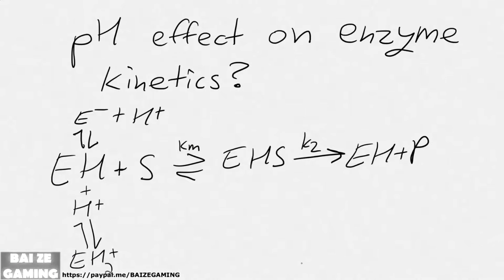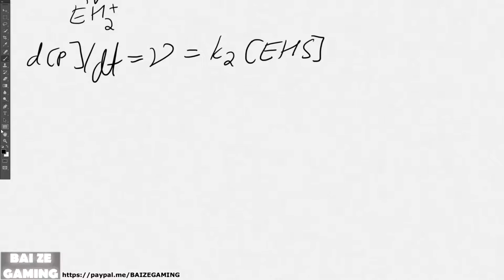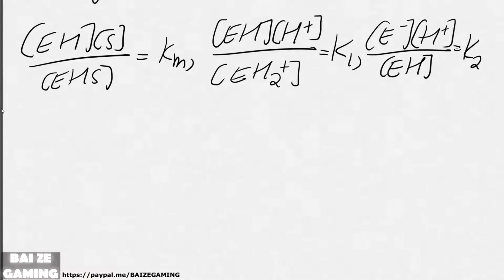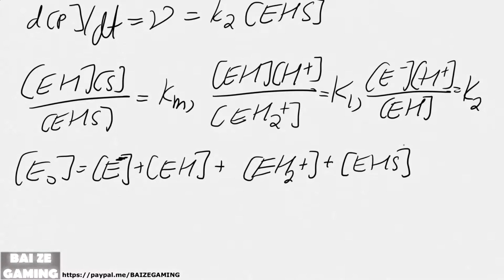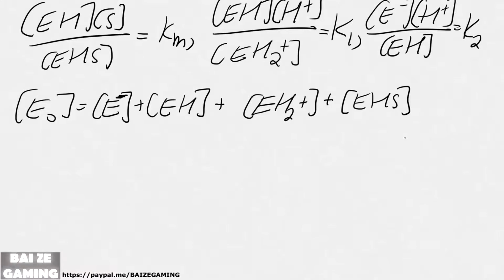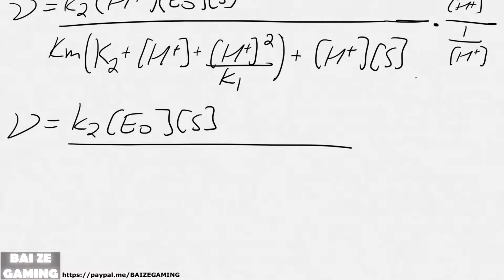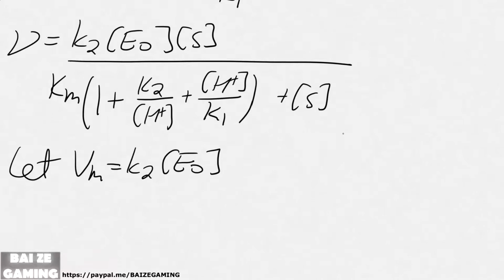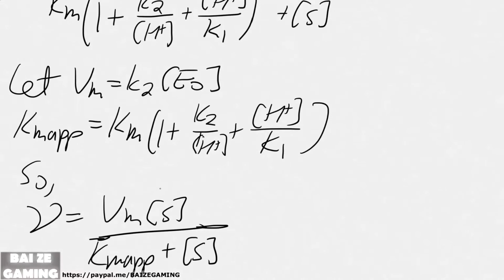Enzymatic Reaction pH Inhibition Michaelis Menton Kinetics Derivation